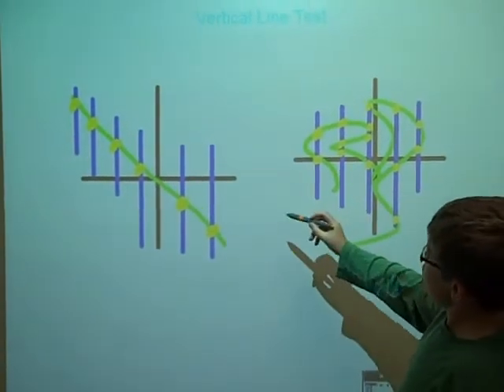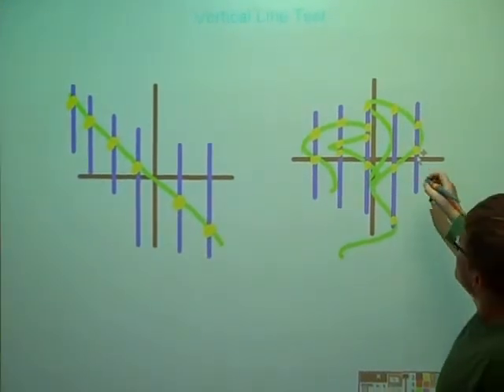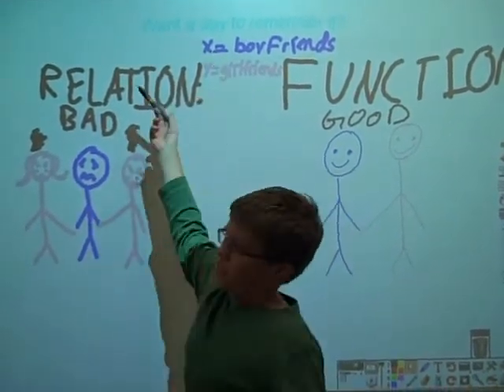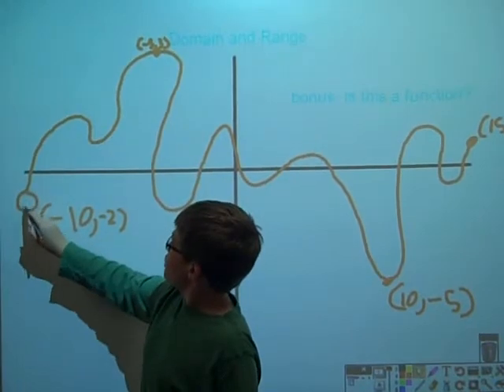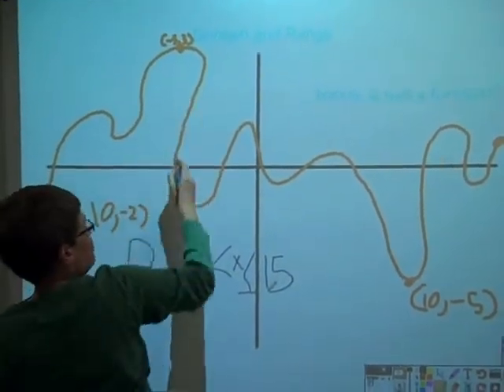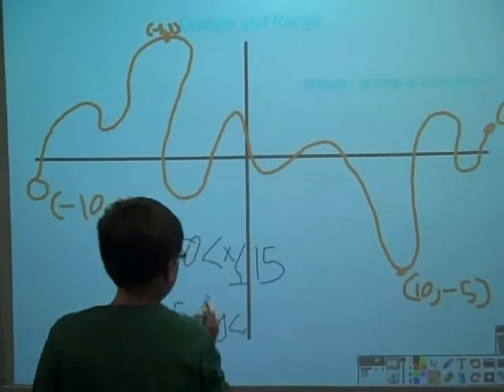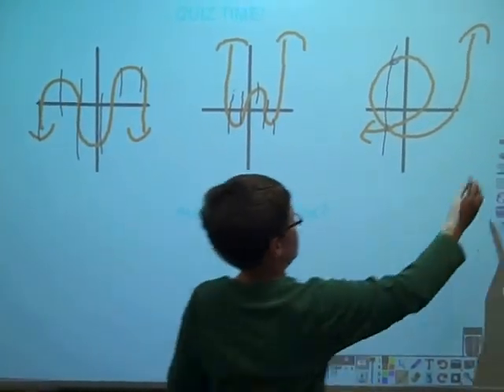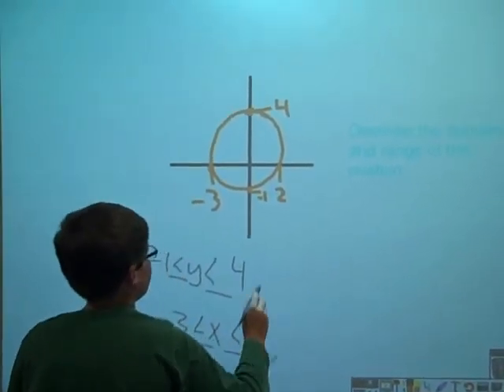simeon's 5 min lessons